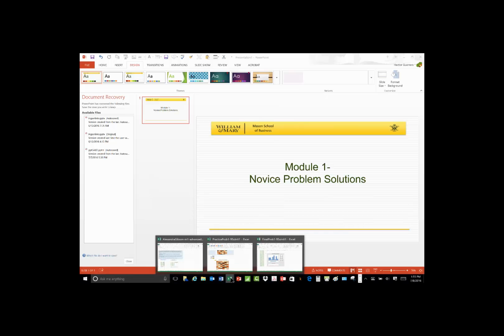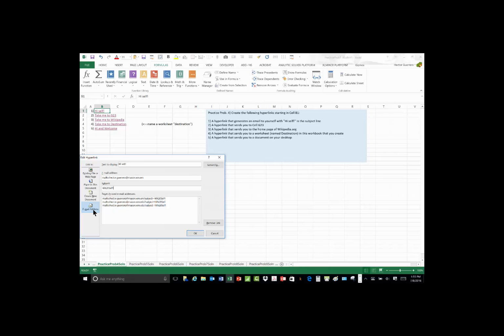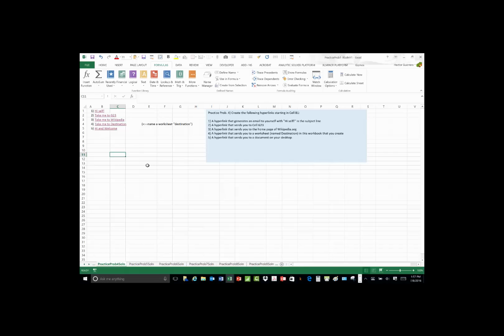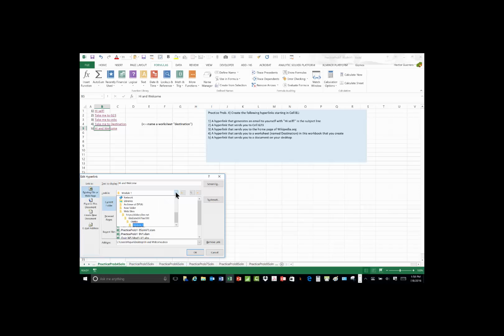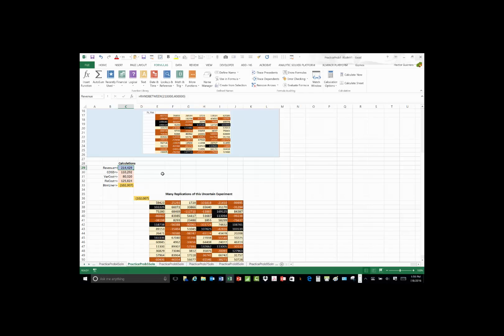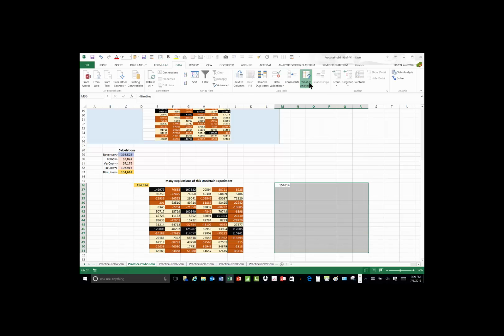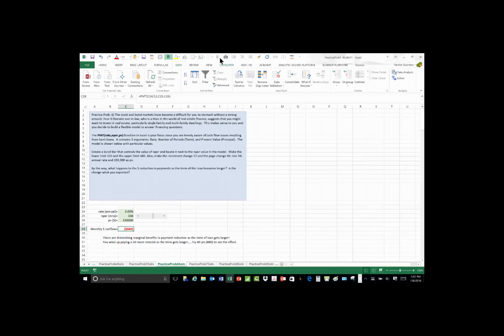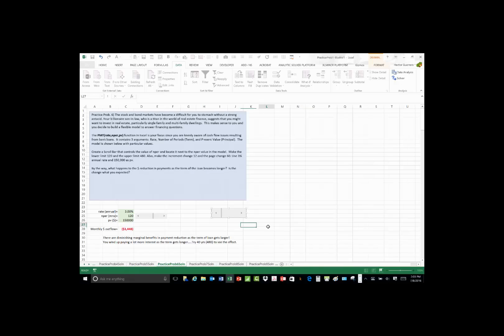Mod1 Novice Probs 4 to 6